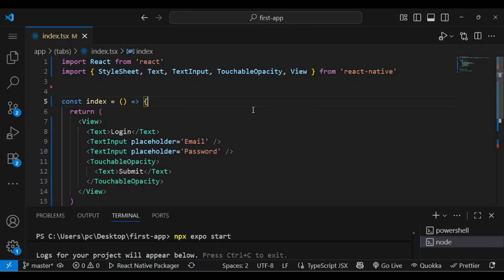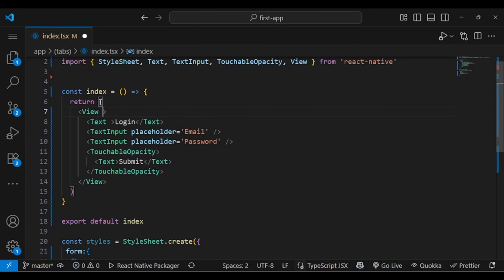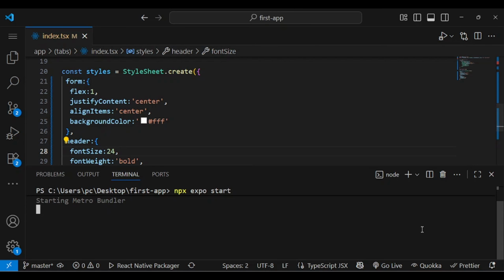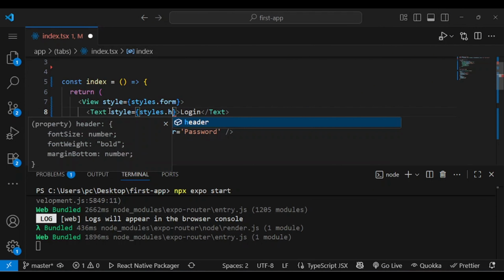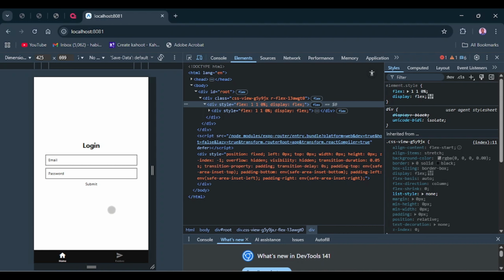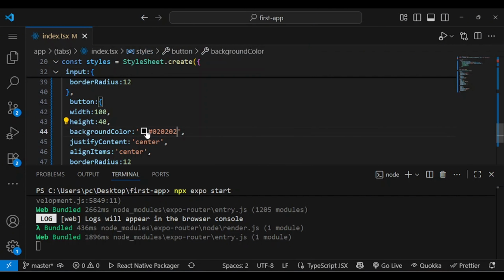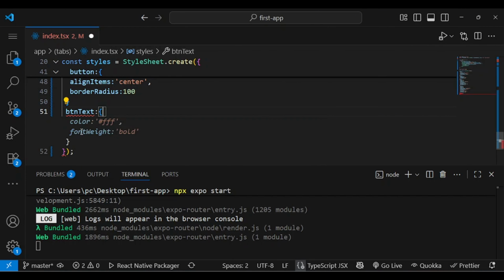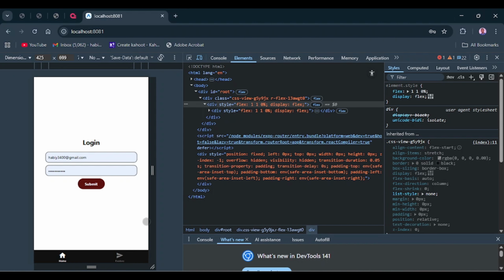Styling React Native Login Page UI #7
Now that you're a Flexbox pro, it's time to put those styling skills to work! In this video, we're building a complete, static Login and Signup UI from scratch using Expo React Native. You'll learn how to combine View, Text, TextInput, and StyleSheet to create a professional, modern screen layout. We'll focus on spacing, responsiveness, and utilizing core components to achieve a beautiful design—all without writing a single line of state management yet. This is all about perfecting the visual presentation!